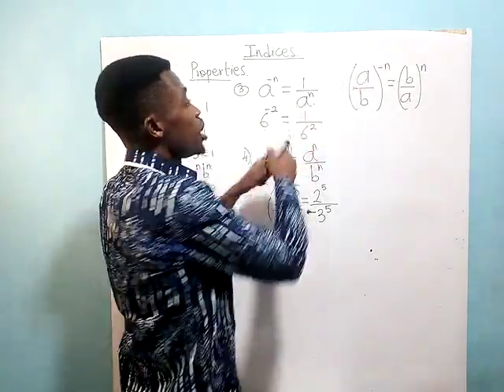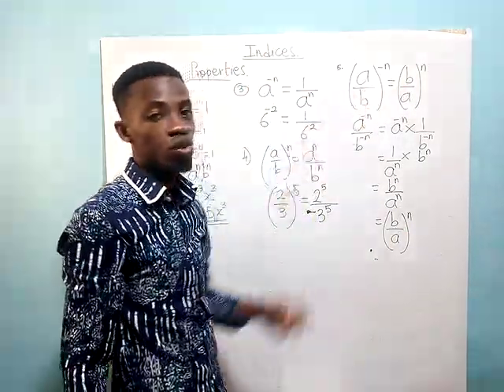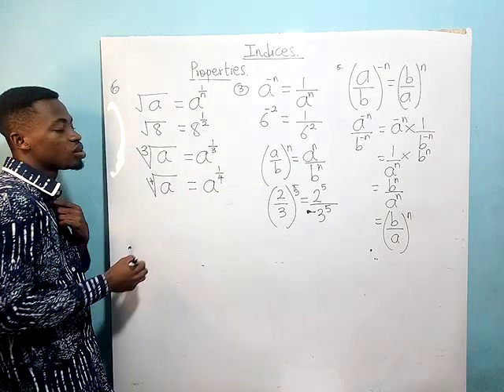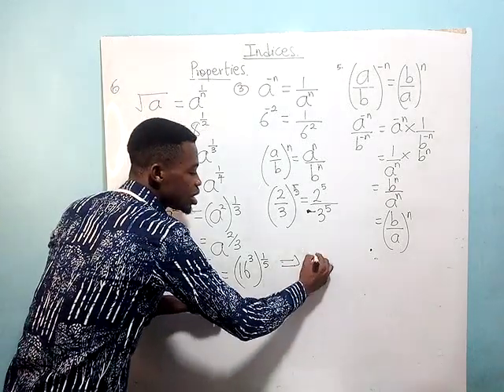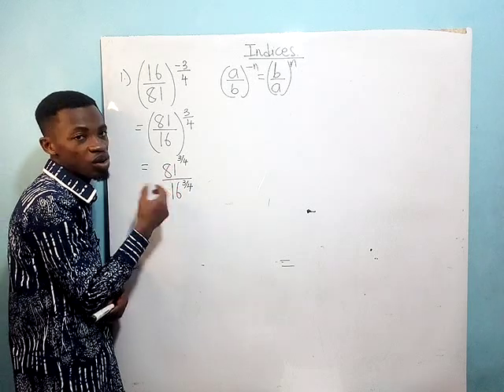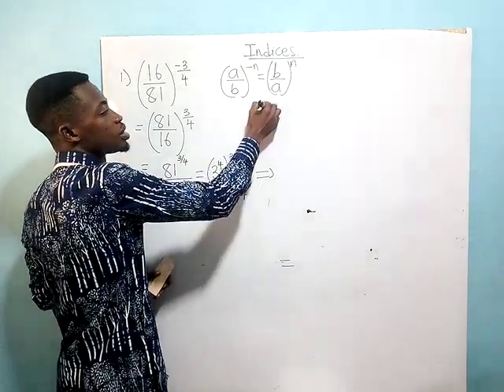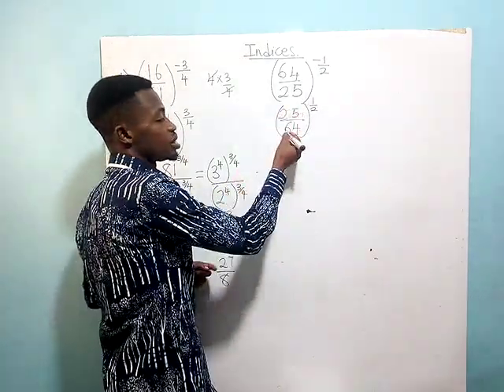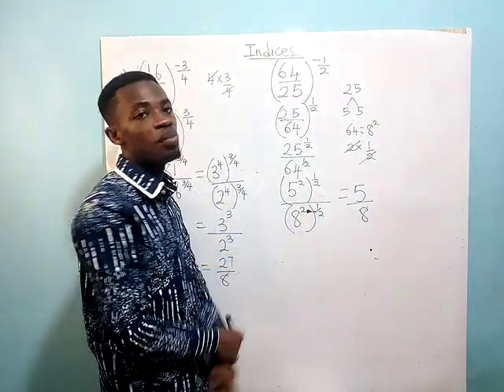Properties of indices 2